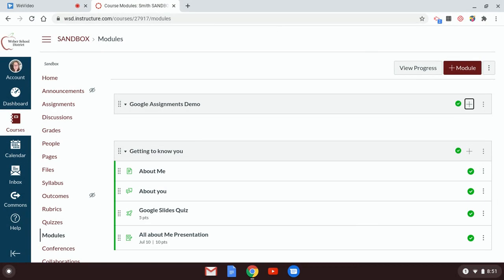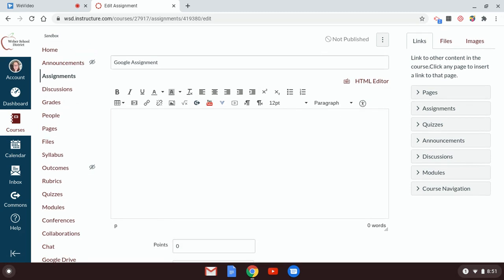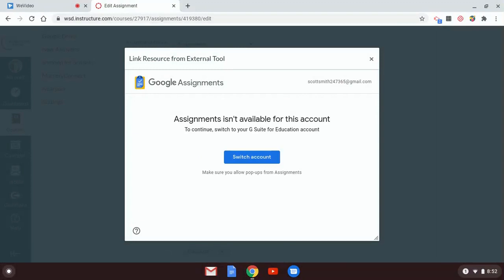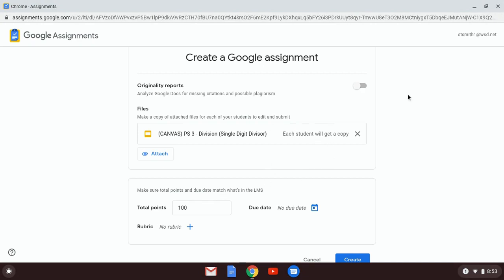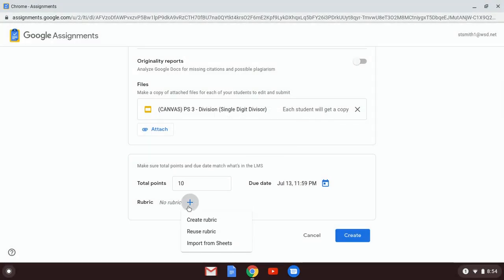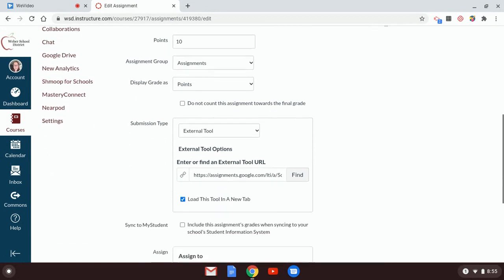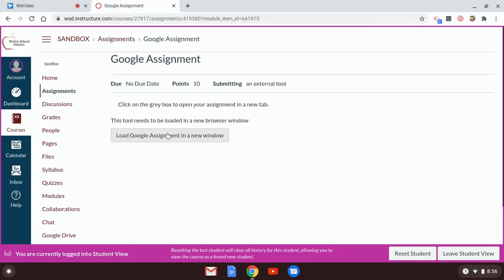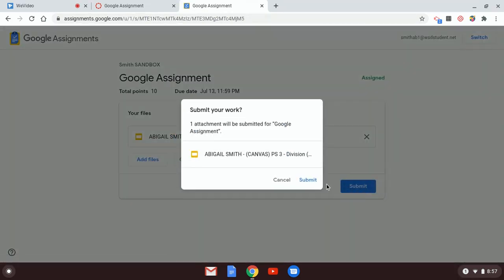How to Create a Google Assignment in Canvas